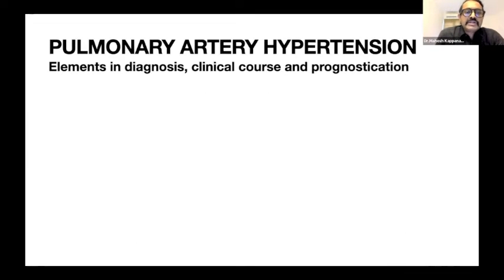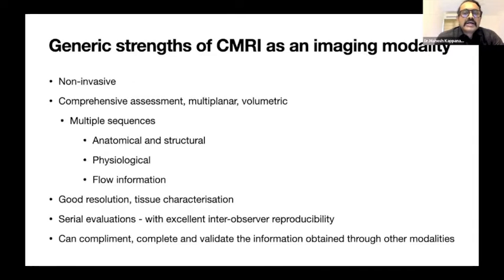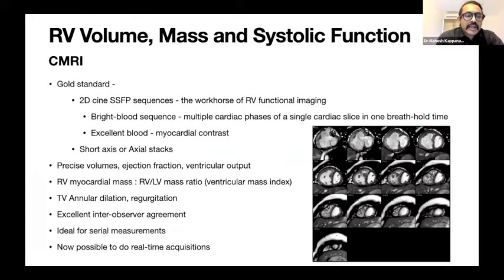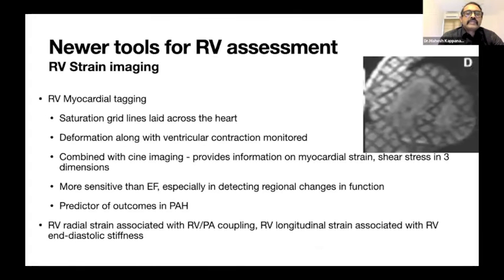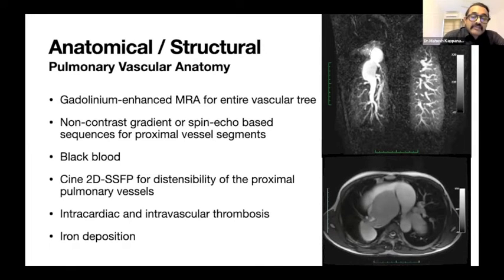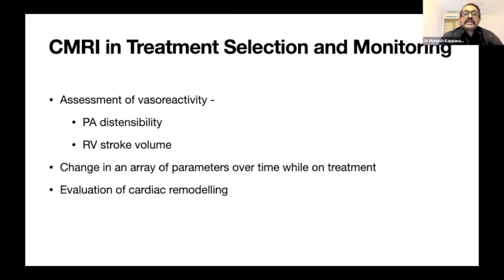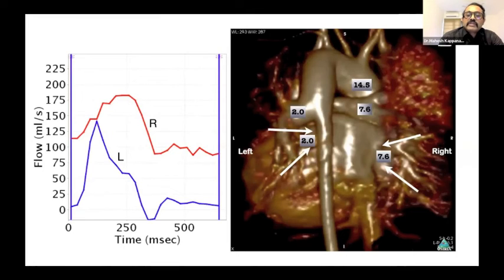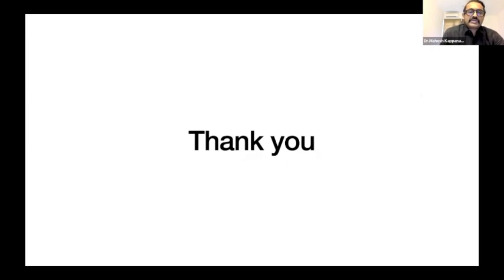05 17 0ct Cardiac MRI; Why shoud I do in PAH?